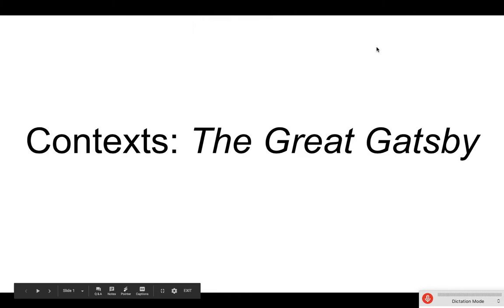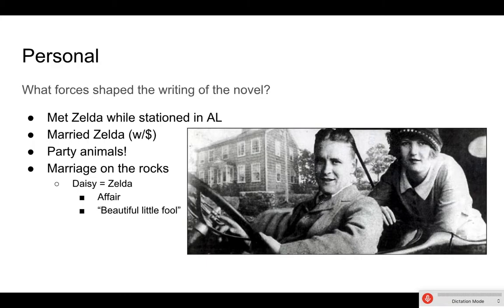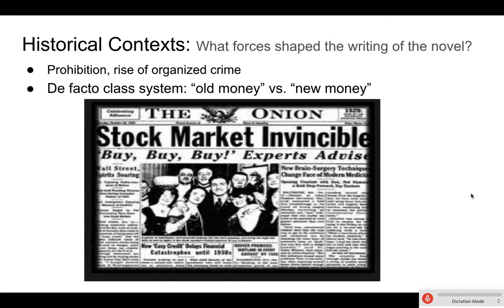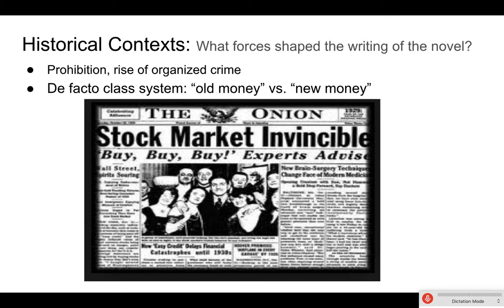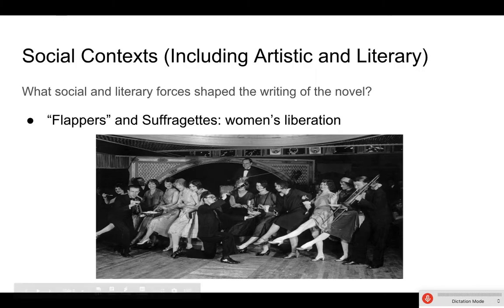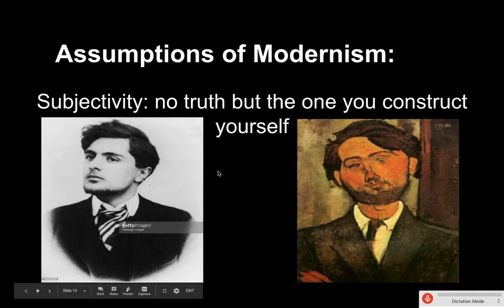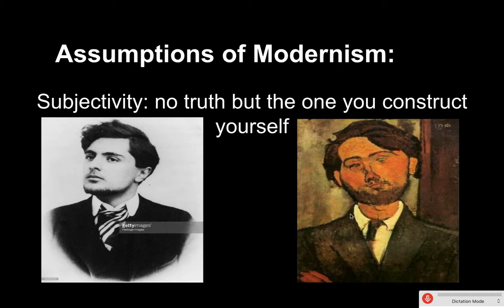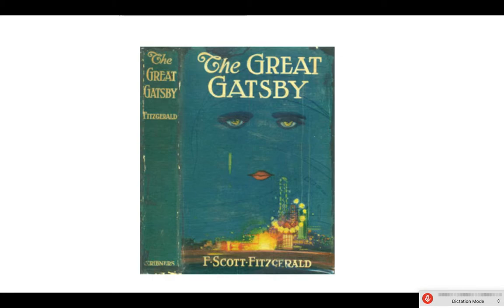Contexts Lecture The Great Gatsby